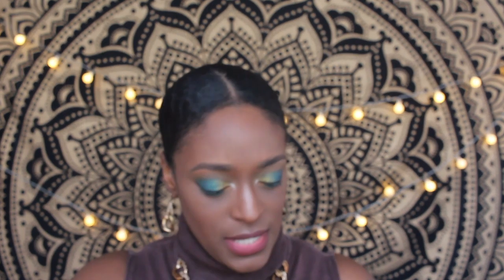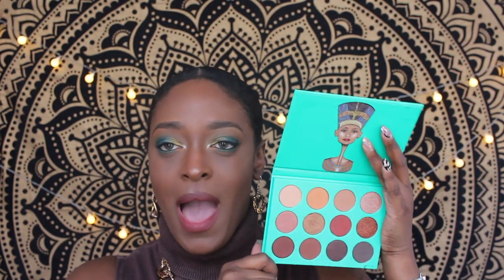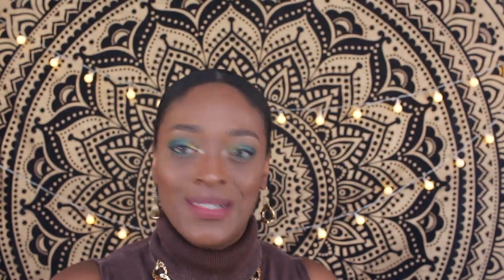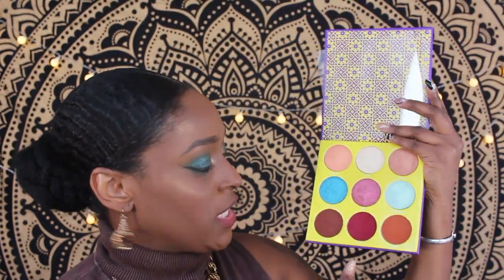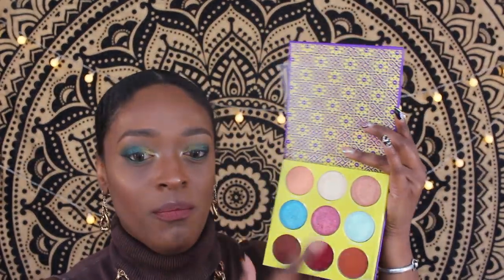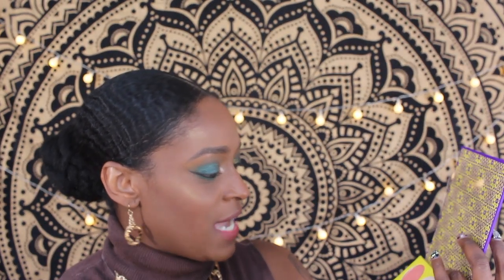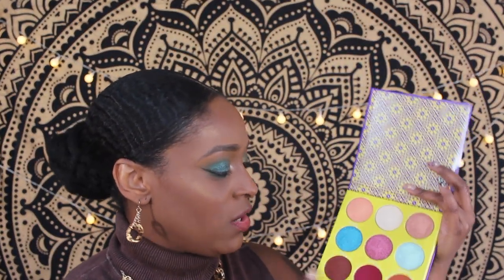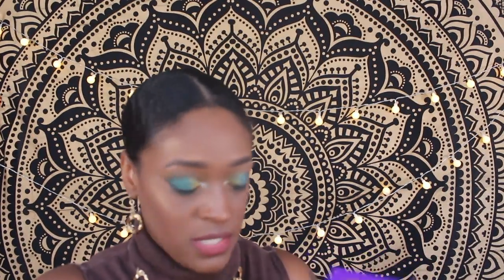Guide to ALL The Juvia's Place Palettes (as of Feb 2019) l TotalDivaRea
Hey Divas!!! I decided to do a Guide to Juvia's Place Eyeshadow Palettes!
I give you my thoughts and take on each one. And let you know which ones I consider must have! Most of the Juvia's Place is Eyeshadows are available at Ulta, which I've linked below if you are interested. The ones that aren't I linked those as well!! I do collect Juvia's Place to this is NOT a bragging video AT ALL, but I wanted to share with you guys some of my thoughts.
If I used any of them in a tutorial I linked them in the Cards at the top left of the video for your reference.

►Products Used:
Juvia's Place Nubian Palette
Juvia's Place Afrique Palette
Juvia's Place Saharan Palette
Juvia's Place The Saharan Vol. 1 Blush Palette
Juvia's Place The Saharan Vol. 2 Blush Palette

►Periscope: TotalDivaRea

TotalDivaRea
Attn: Reanell

ALL Juvia's Place Items were purchase by me.

Animations:
Gabrielle Marie